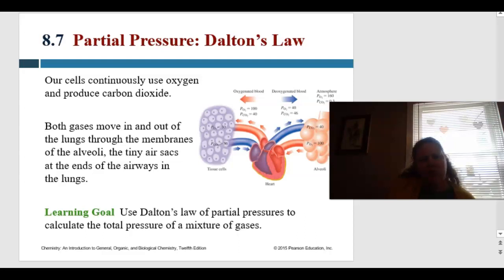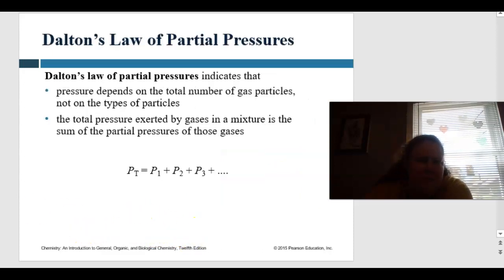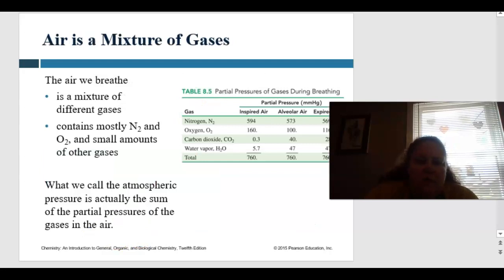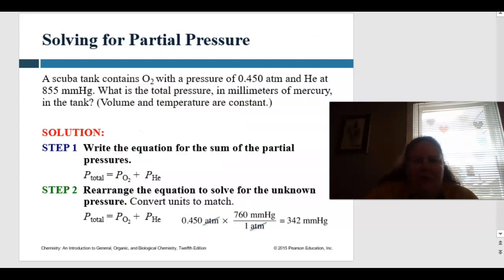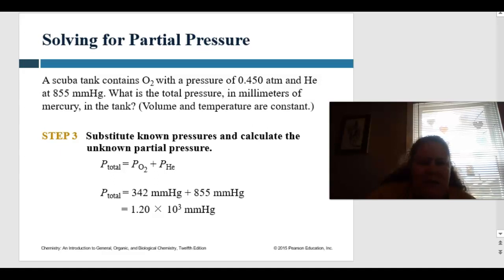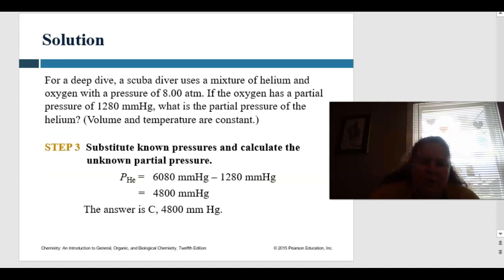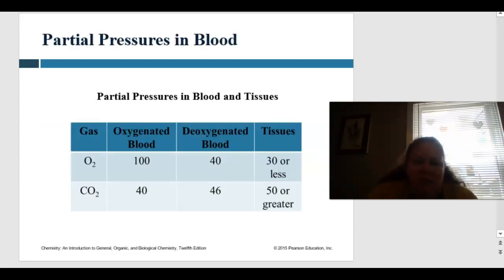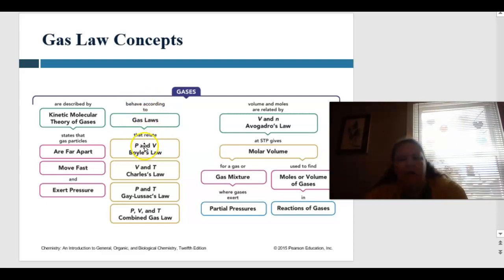Baker Biochem CHM 2310 Module 5 Chapters 8 and 9 Partial Pressures Dalton's Law